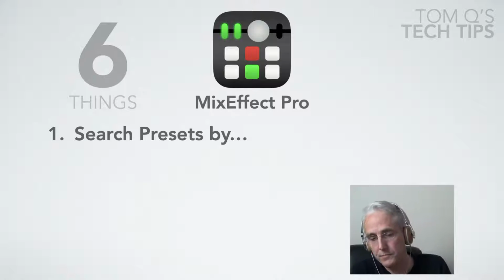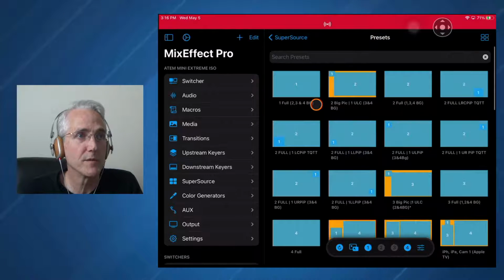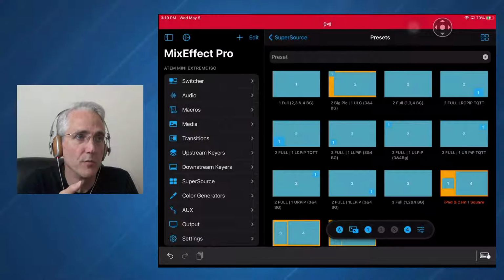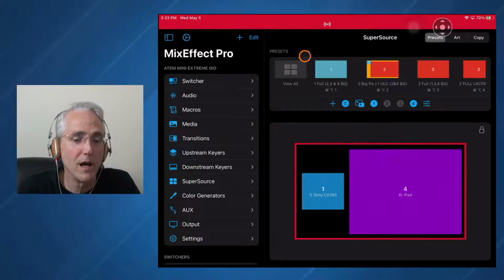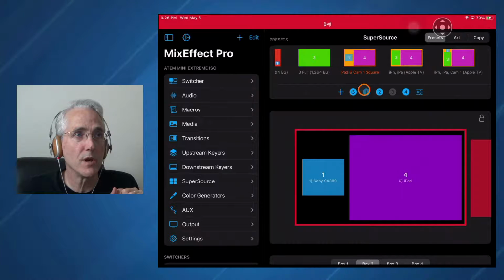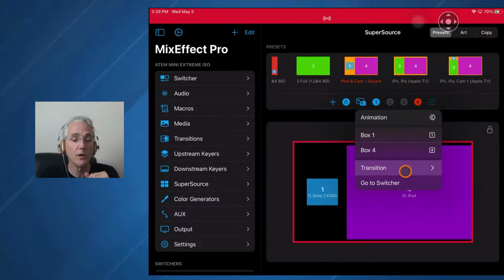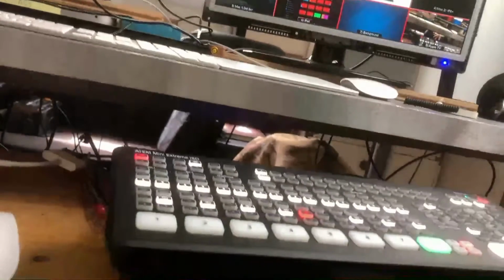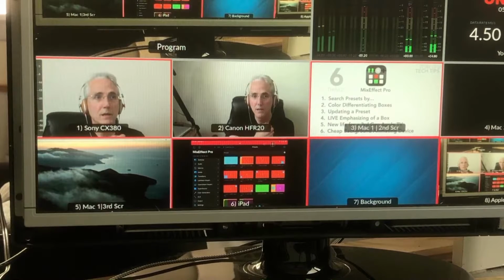More Preset SuperSource Animating Goodness (with MixEffect Pro)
A Not-So-Quick followup to the earlier video called: "Super Simple SuperSource Animation with  MixEffect Pro".
4 Tips for Managing those MixEffect Pro Presets that magically animate your ATEM SuperSource,
And 2 other tips for utilizing those 8 HDMI inputs on the ATEM Mini Extreme.
NOTE: Tip #1 has already been superseded by a newer feature called "Tags" (v1.0.3 and later) that makes it easier than what I described here.

00:00 Intro
05:38 - 1) Search Presets by…
09:01 - 2) Color Differentiating Boxes for SuperSource Presets
12:14 - 3) Updating an ATEM SuperSource Preset
16:34 - 4) LIVE Emphasizing of a Box
20:56 - 5) New life for a 3rd Gen Apple TV (Doesn't work very well for subjects that move a lot)
22:40 - 6) Cheap Background Animating Device (iPhone 5s running Loopideo [free app in the App Store] )